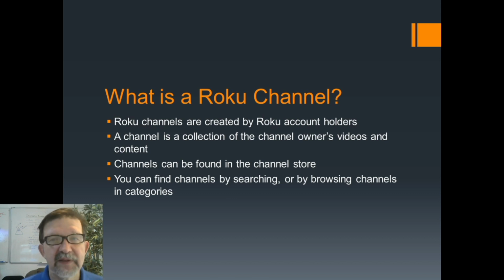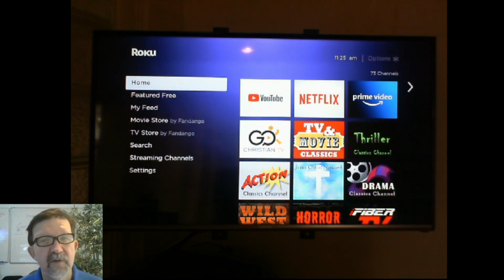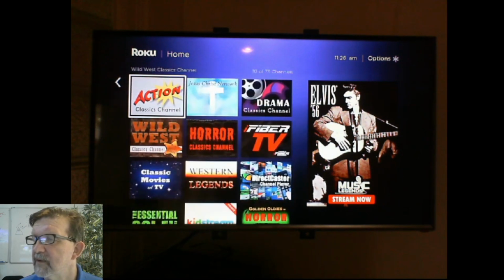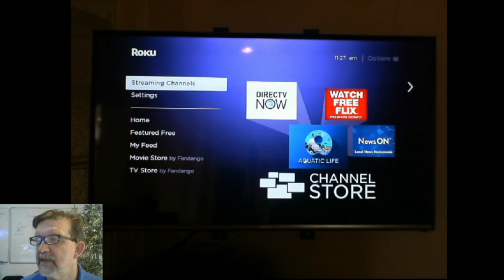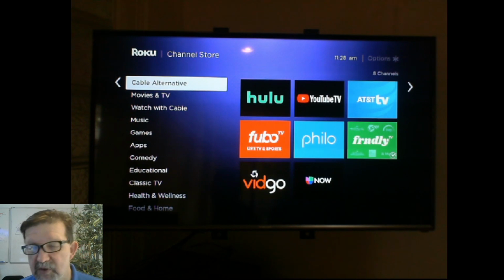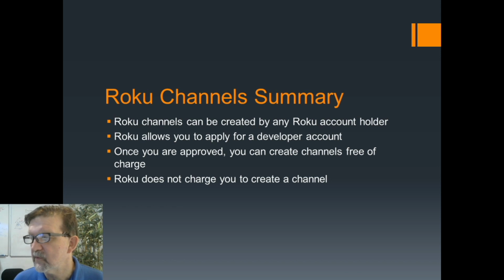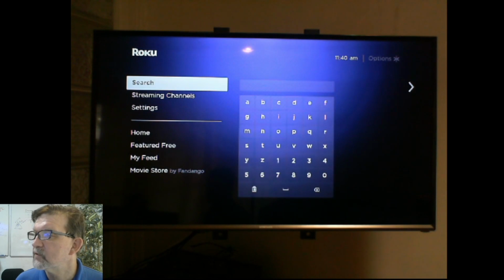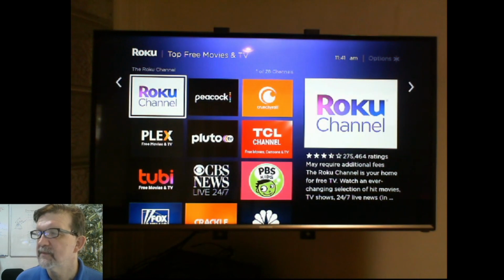How Roku Channels Work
This video describes how Roku channels work. Try using DirectCaster.com to build and publish your channel.